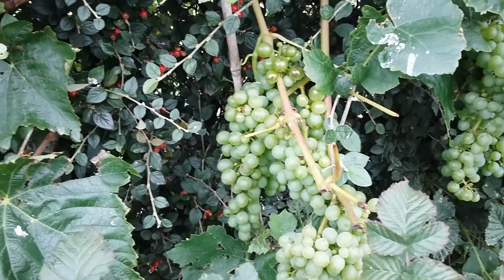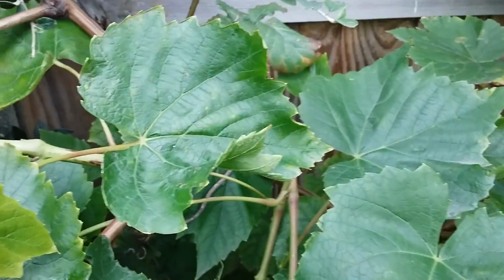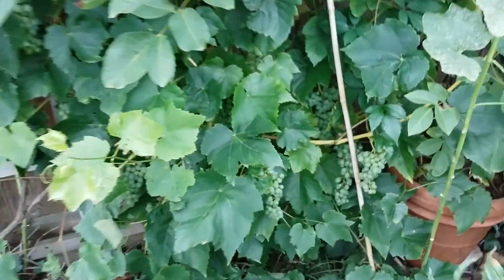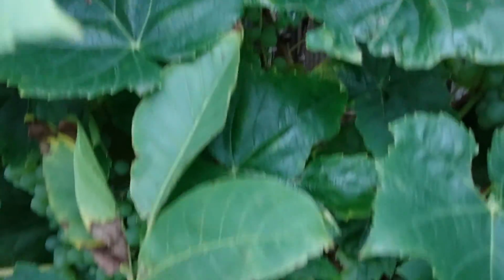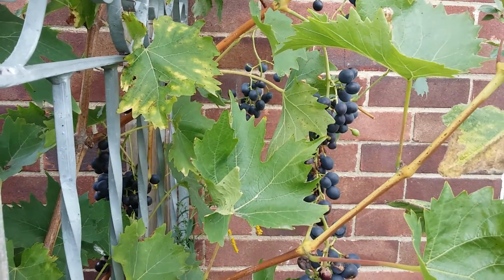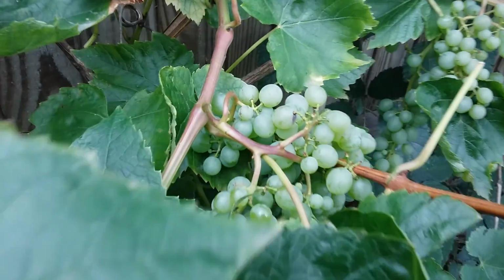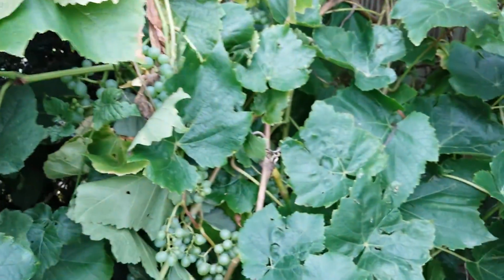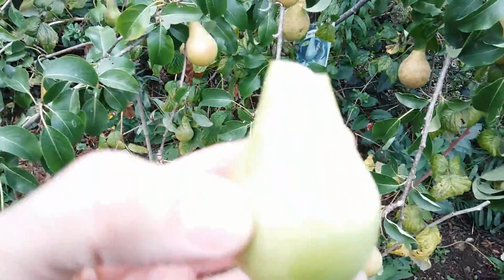MASSIVE GRAPE HARVEST IN UK PART 2.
Lakemont seedless and Muscat Bleu grapes.